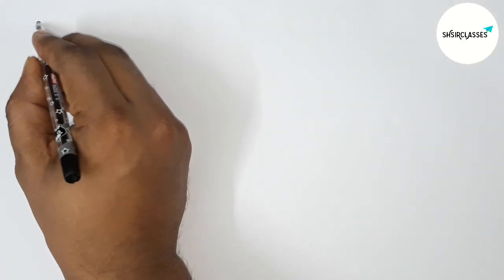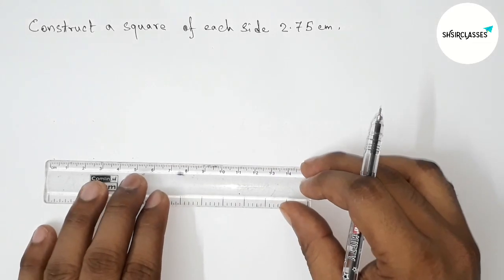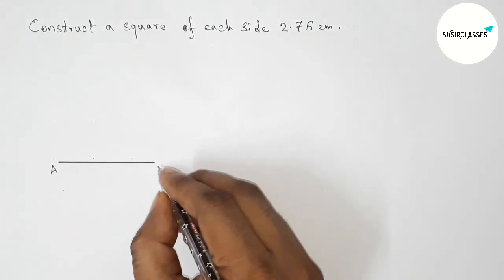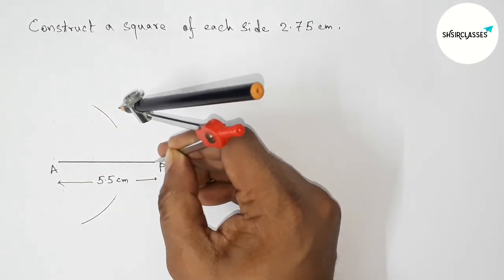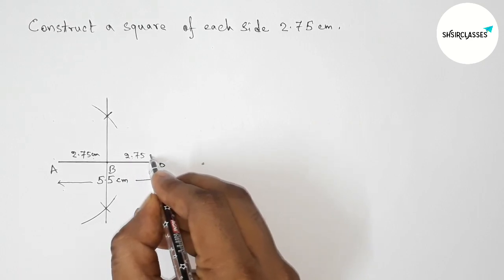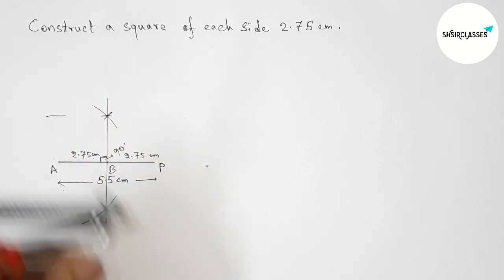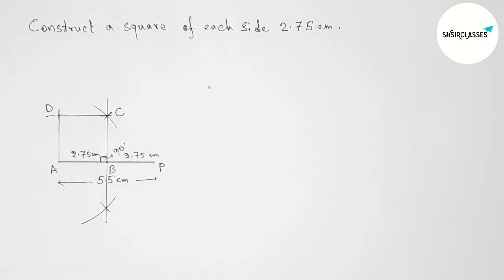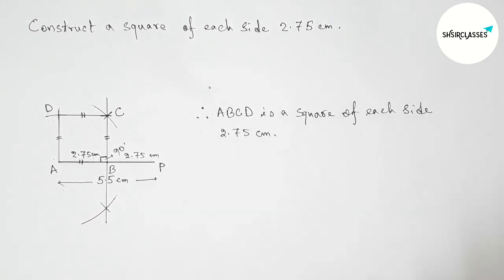Construct a square of each side 2.75 cm.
In Easy Way how to construct a square of each side 2.75 cm. @SHSIRCLASSES. Geometrical Construction.